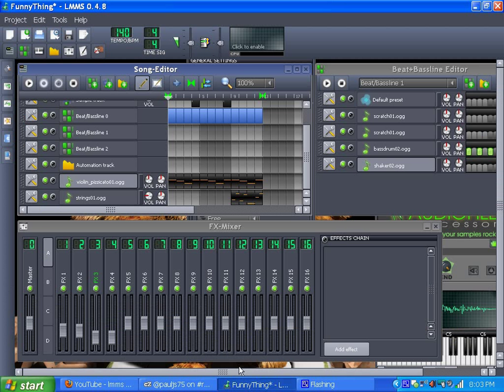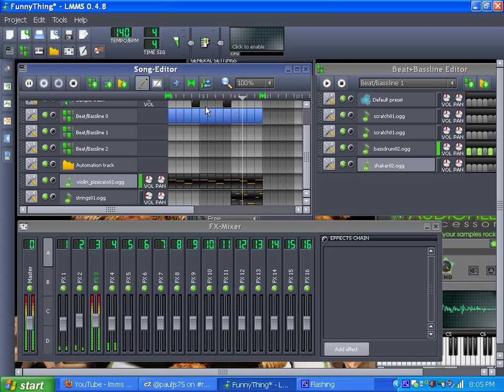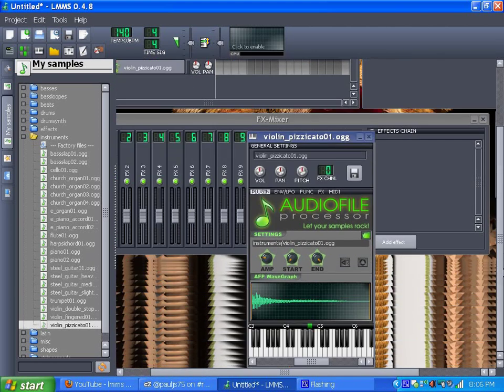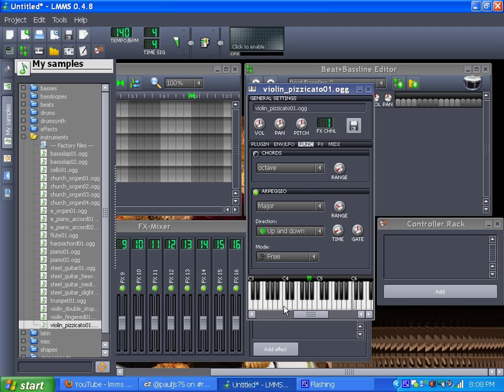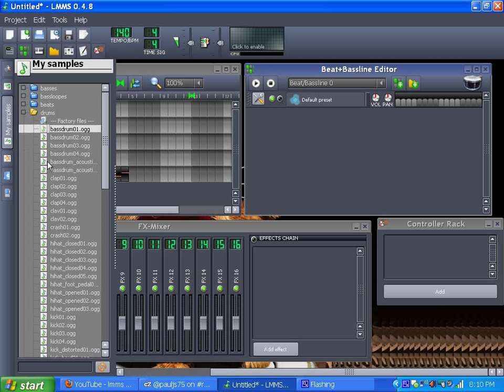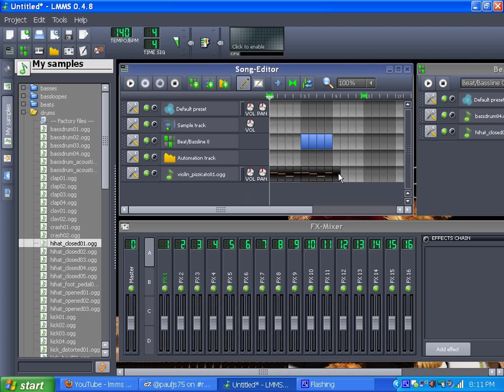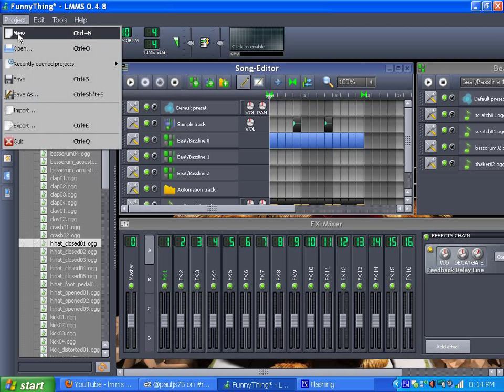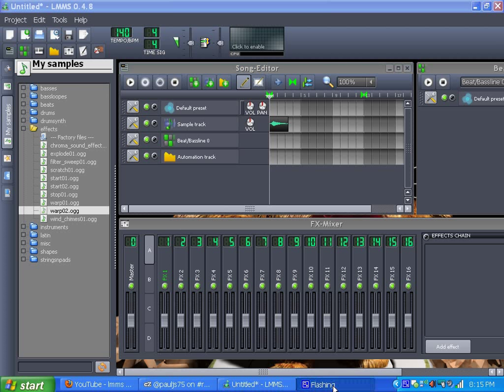LMMS Demo for Noobs by a Noob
First of all... Damn RealTek chipset is freaking annoying for doing audio with commentary on top. Royal PITA. But I'm too cheap and not making any money at doing this stuff, so I'll just have to live with that even if it sucks. (It is adequate for everything else.)

Anyhow, this is yet another run-through on LMMS showing how to start out a simple song or whatever. Anybody should be able to do what I did here.

Recorded with CamStudio and processed with VirtualDub to remove CamStudio's framerate related audio-desync bug.

Now if only Audacity or VirtualDub had a way to work on audio from a video while monitoring it. (Would be a great workaround to fix the mic input problem with a crap chipset. Unfortunately such an tool doesn't exist yet - at the free open source price I can afford.)